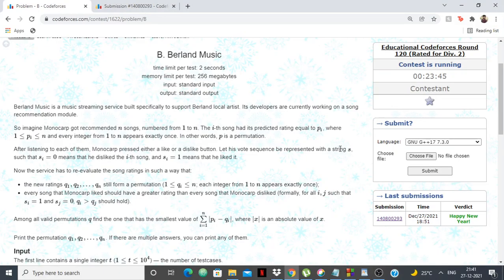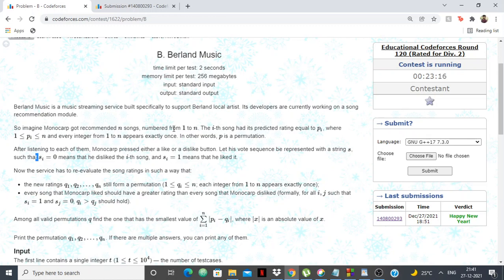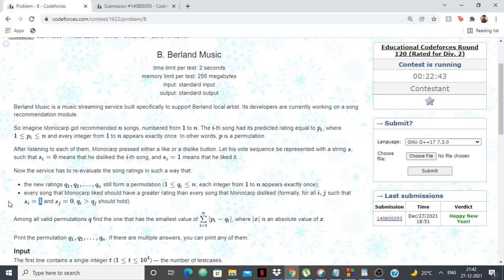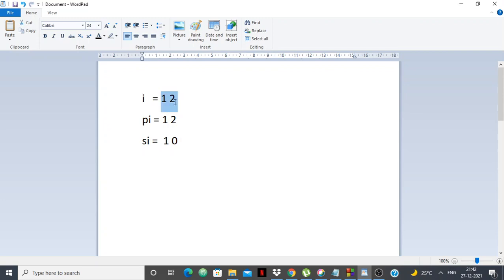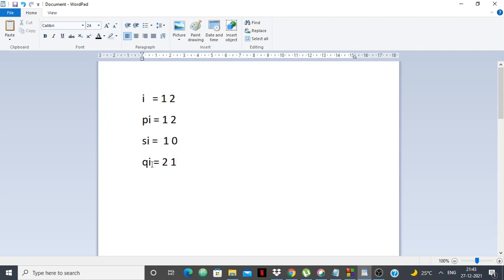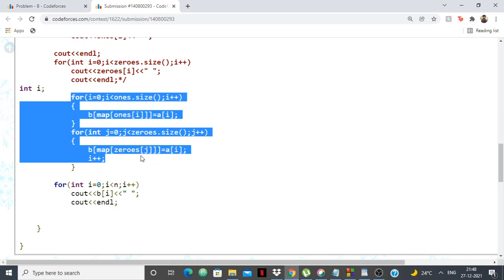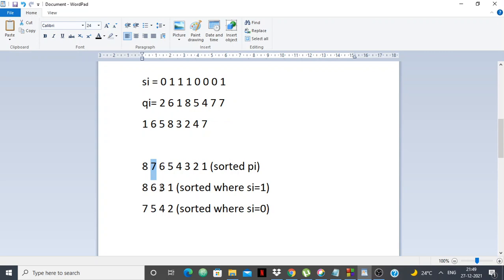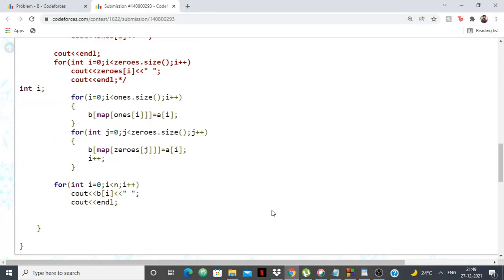Educational Codeforces Round #120 Div2 B.Berland Music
Started the contest like 1 hour late and really liked this problem so made a video cause why not, and also will be making simple tutorials for Div2/3 ABC problems like I used to, again, so do subscribe to get video tutorials as soon as the contest ends!